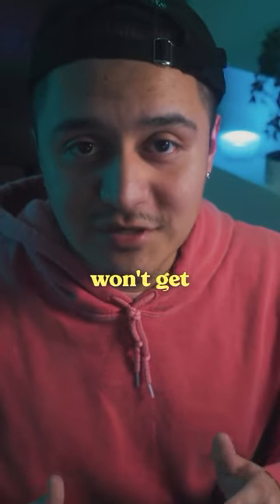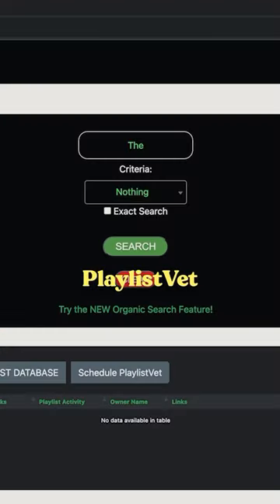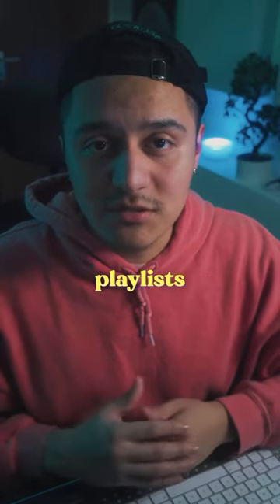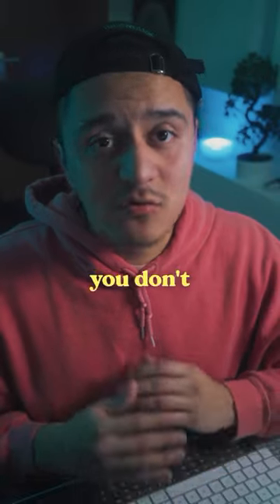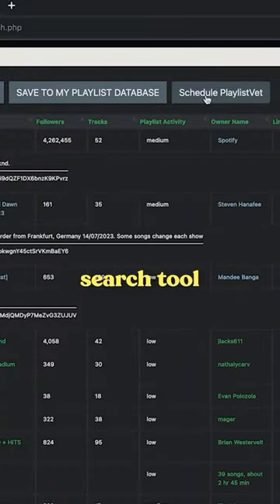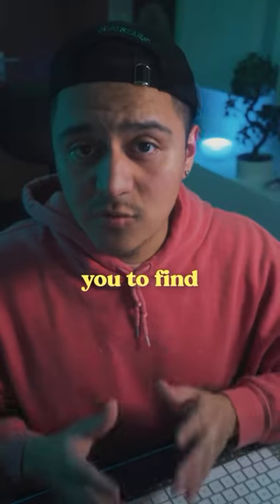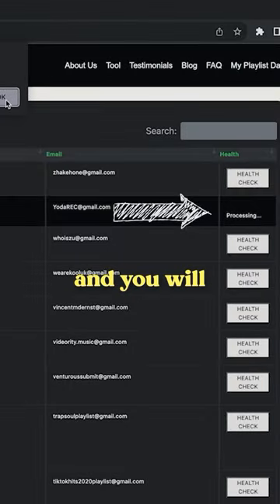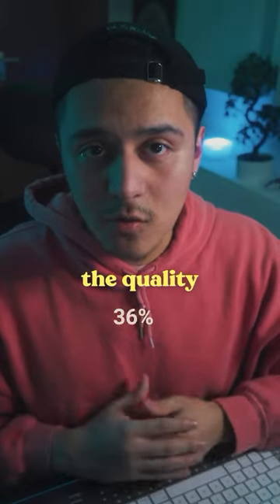AI tool and the Music Industry cross over?? 😱